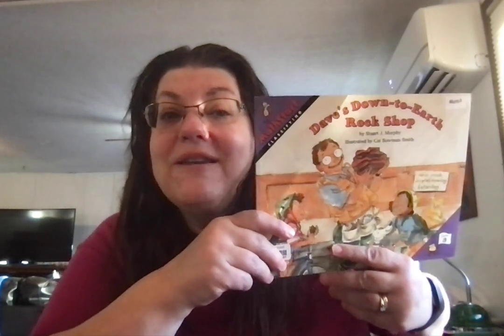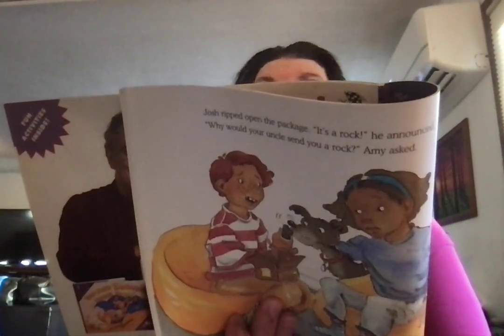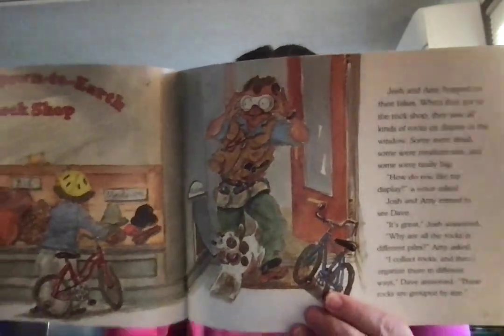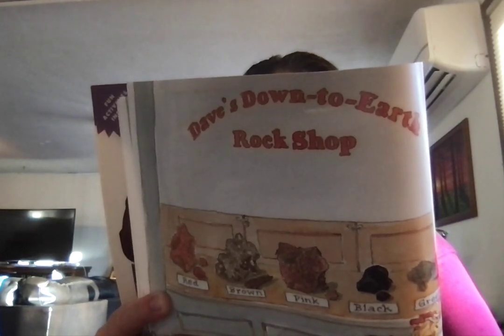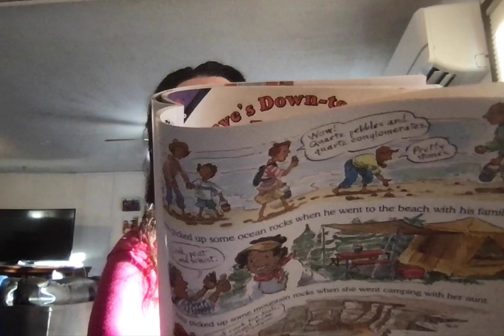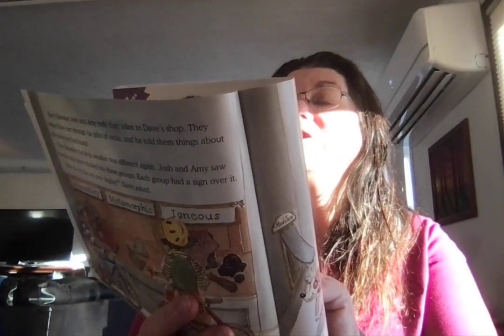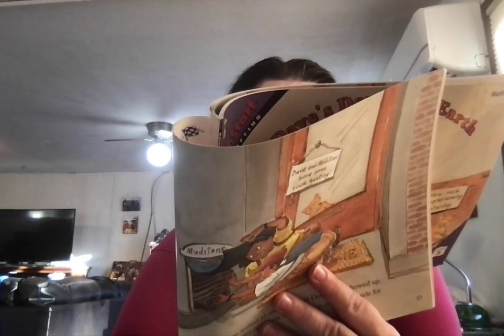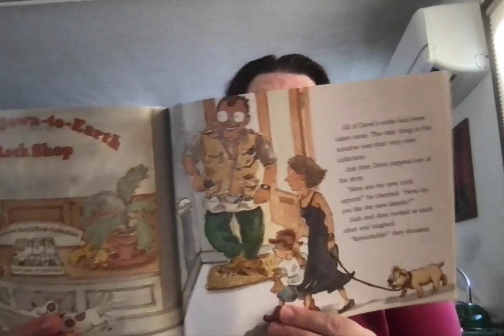Math Day 44 Dave's Down to Earth Rock Shop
Stuart J. Murphy Level 2 Categorizing